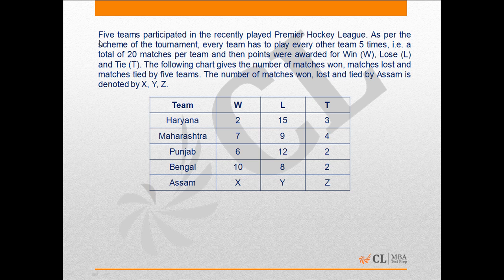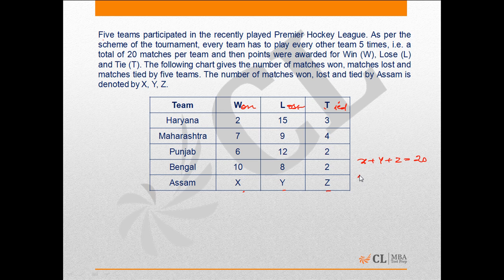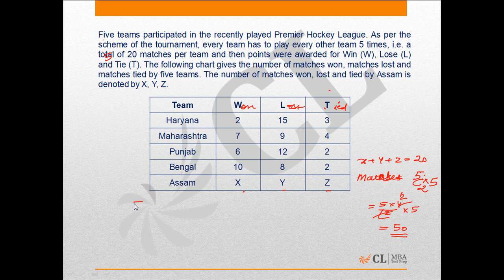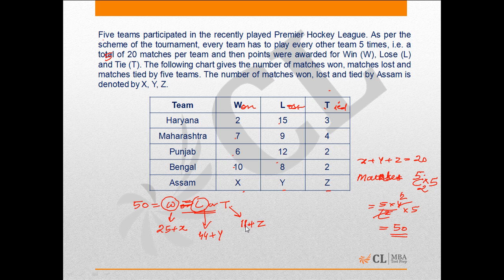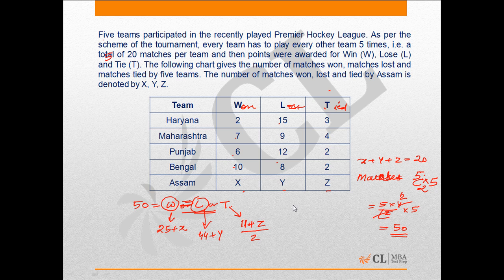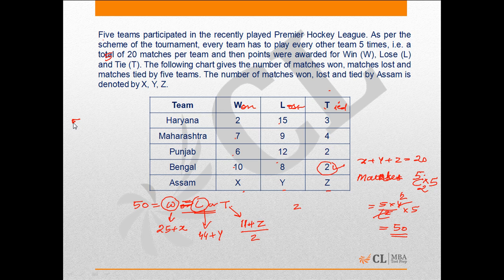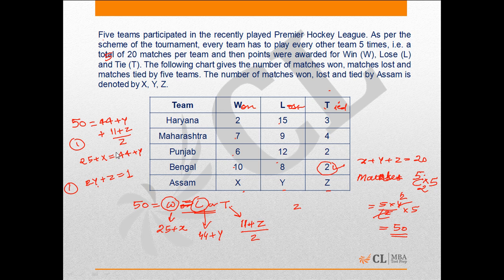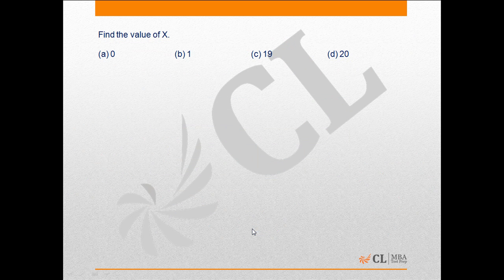Mock CAT 2014 09 Q26 to 28